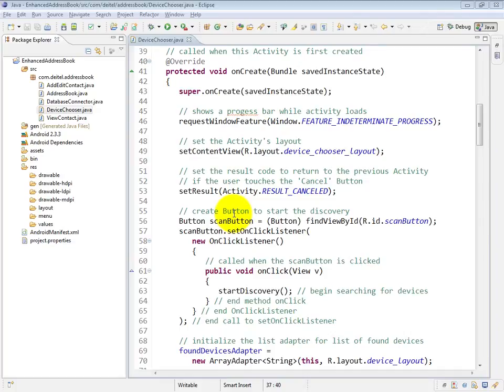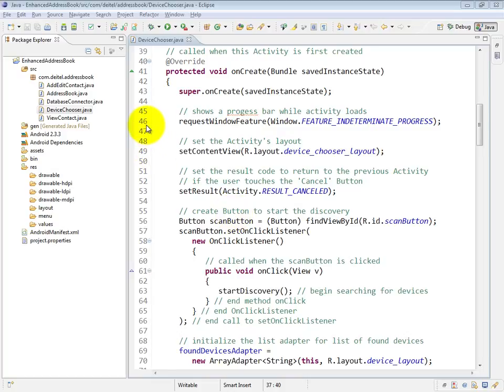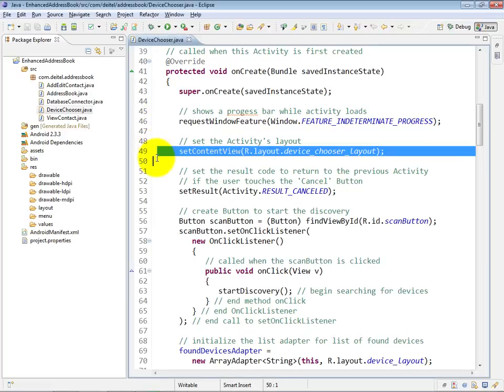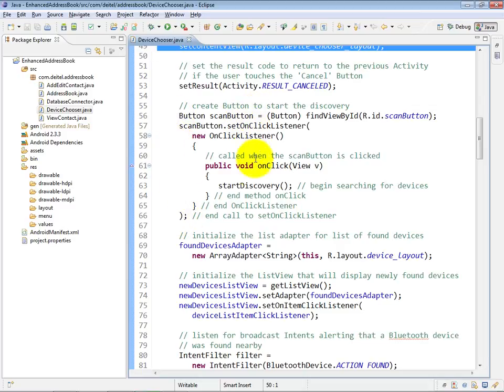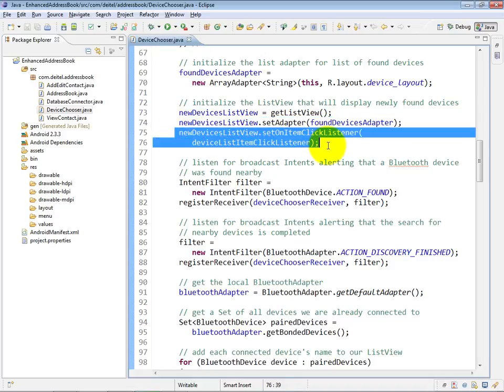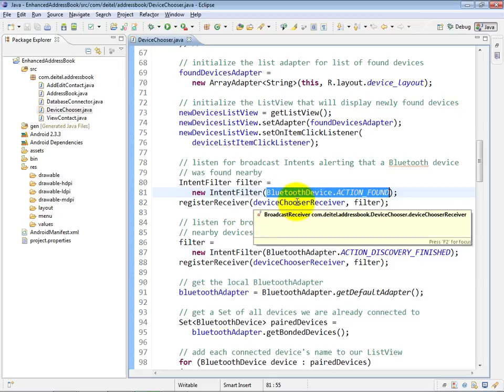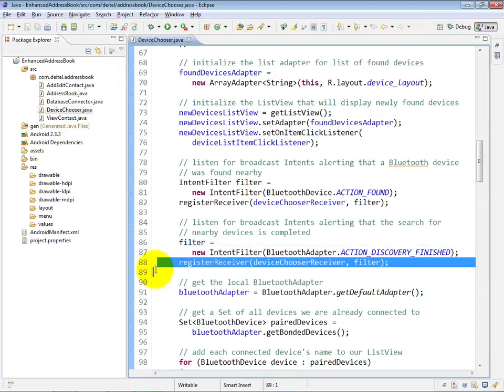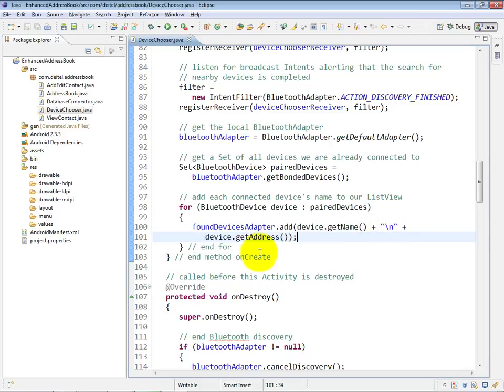lesson17 18 DeviceChooserActivity java Overriding Activity met